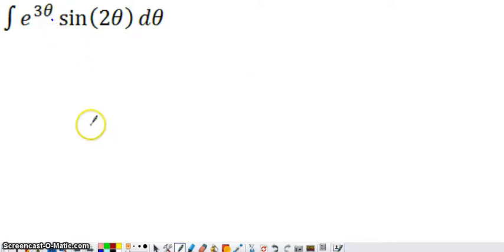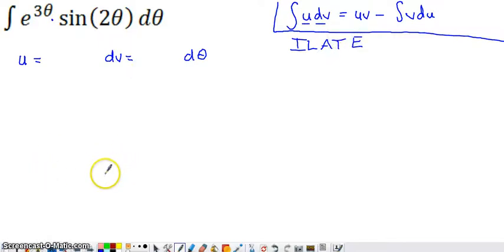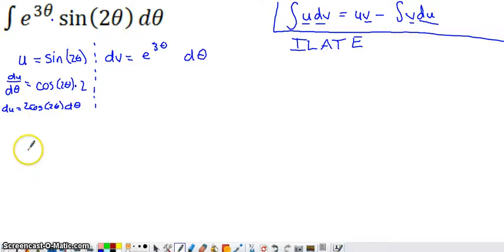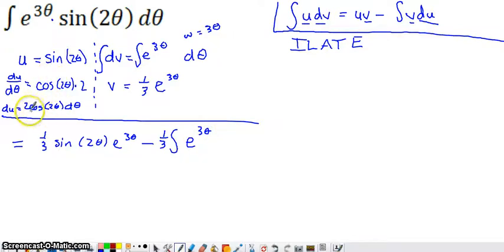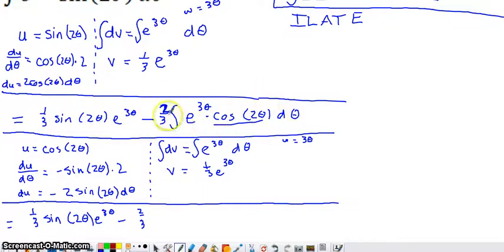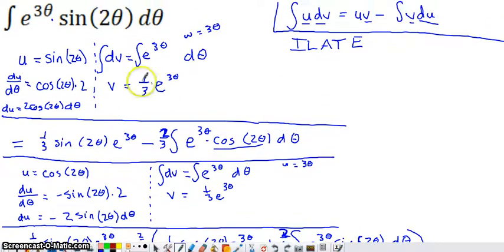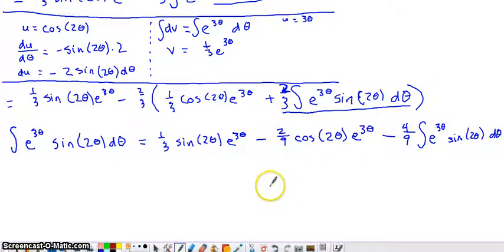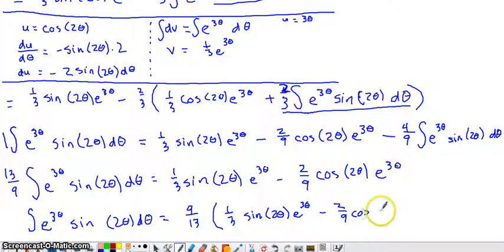Integration by Parts Cyclic